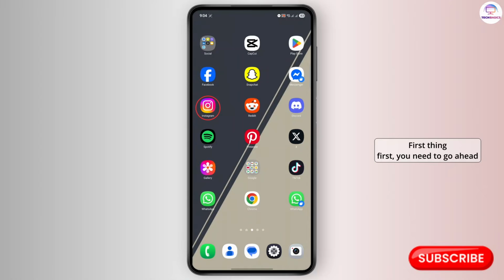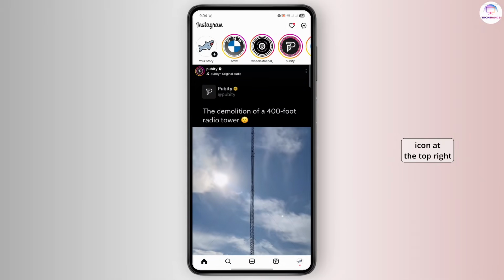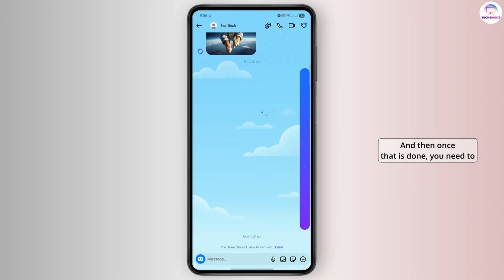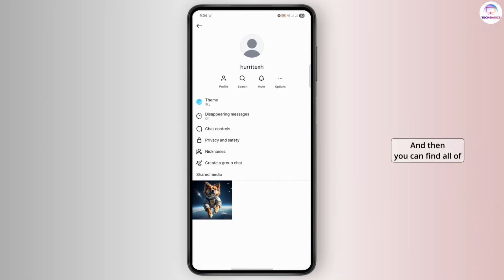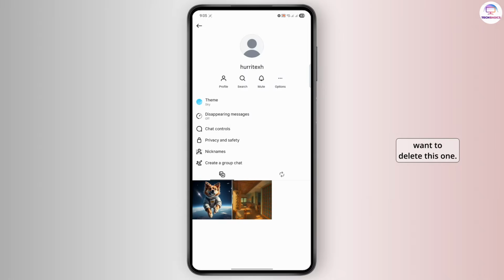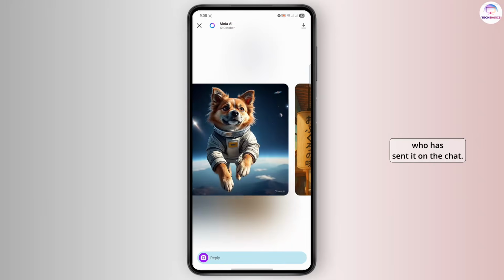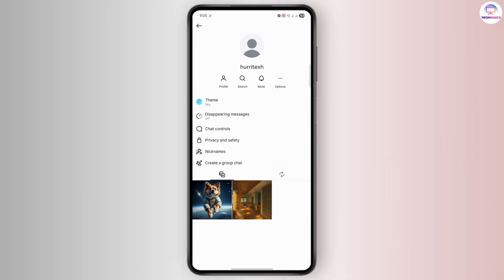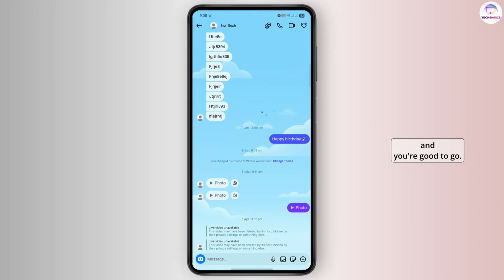How to Delete Photos from Instagram Chat Media?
Want to delete photos from Instagram chat media to free up space or remove unwanted images? This video will guide you through the steps on how to delete photos from Instagram chat media quickly and easily. Whether you're asking, “How do I delete photos from Instagram chat media?” or need help managing media shared in Instagram messages, this tutorial has you covered. Learn the steps to remove photos from your Instagram chat media and keep your conversations organized. Watch now to see how you can delete photos from Instagram chat media today!

Timestamps:
00:00 How to Delete Photos from Instagram Chat Media
00:06 How Do I Delete Photos from Instagram Chat Media?